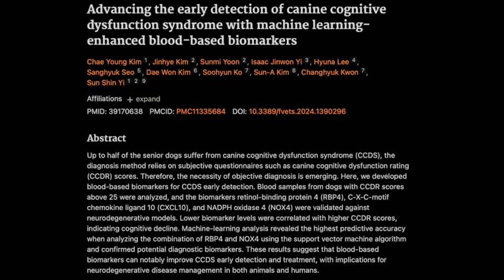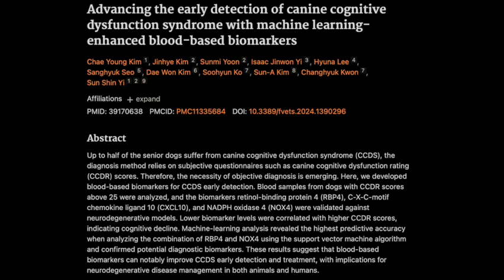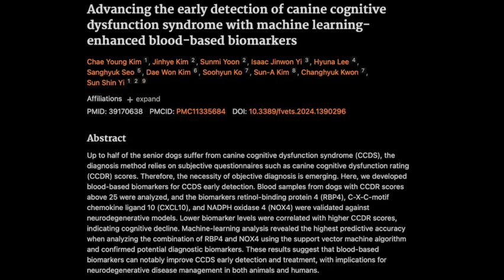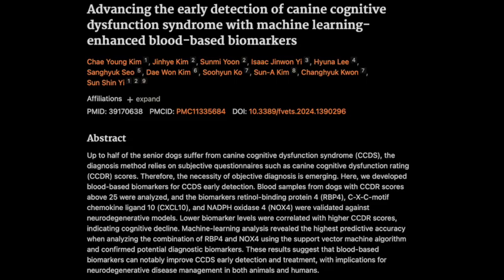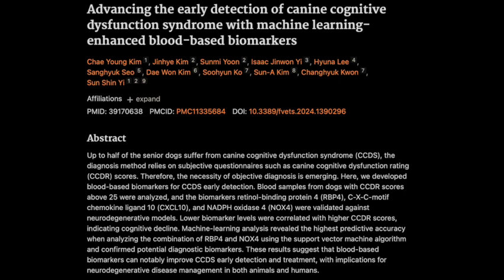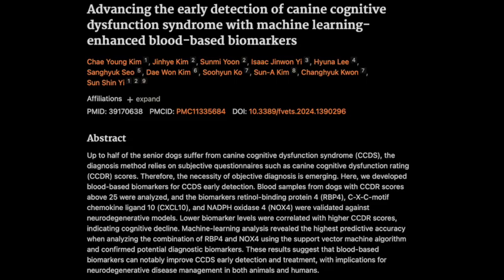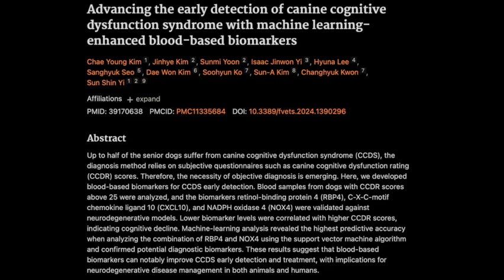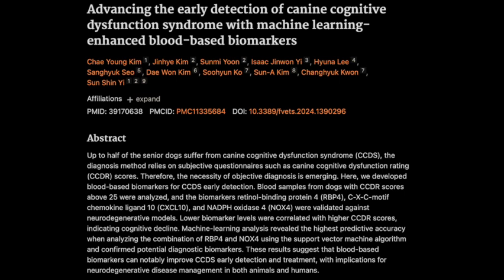2. Advancing the early detection of canine cognitive dysfunction syndrome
Advancing the early detection of canine cognitive dysfunction syndrome with machine learning-enhanced blood-based biomarkers